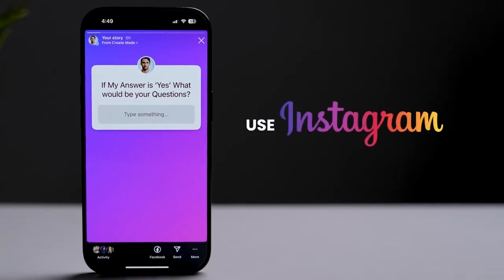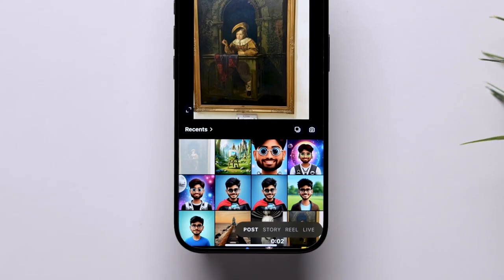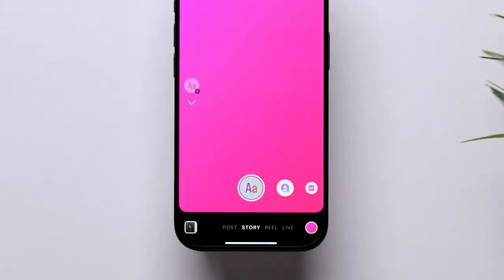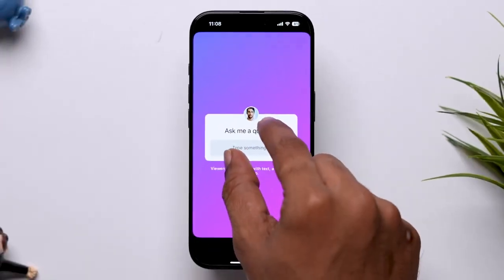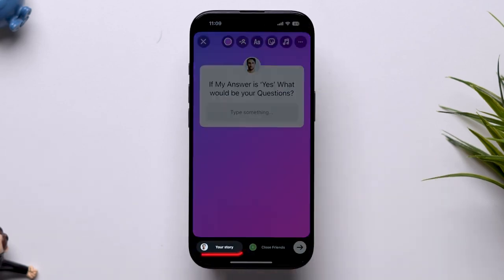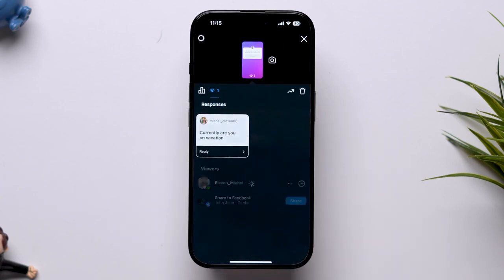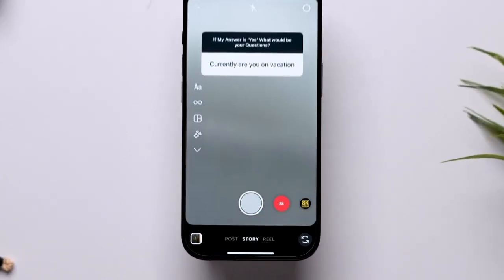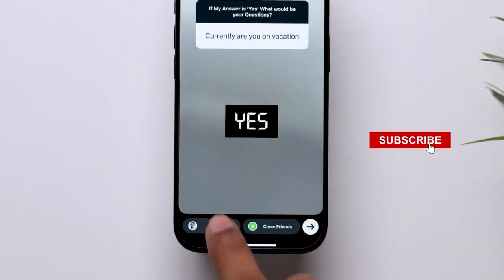How to Use Instagram Story Questions Stickers?iphonetipsandtricks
Discover the secret to boosting engagement on your Instagram stories! In this video, we're diving into the power of Instagram story questions stickers and how they can help increase interactions, drive conversations, and take your content to the next level. From encouraging audience participation to gathering valuable feedback, we'll explore the benefits and best practices of using question stickers in your Instagram stories. Whether you're a business, influencer, or creator, you won't want to miss this game-changing strategy for maximizing your Instagram story potential!